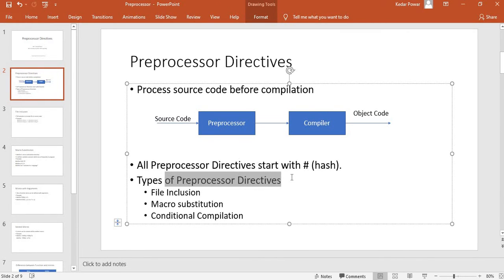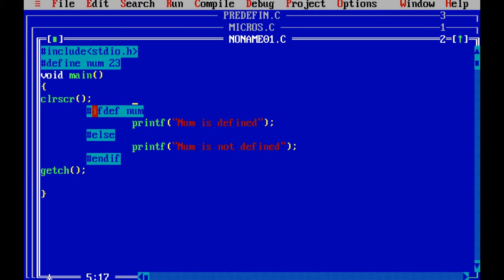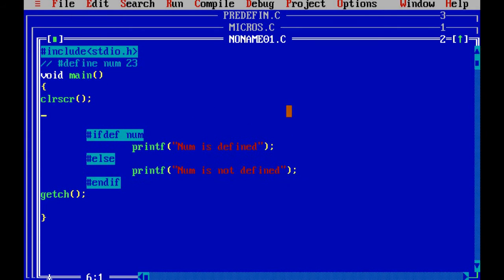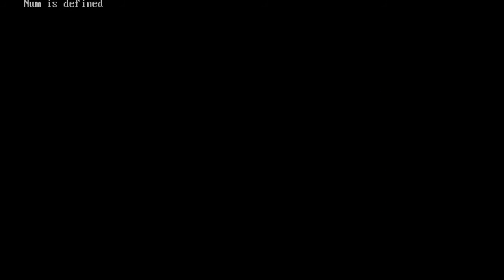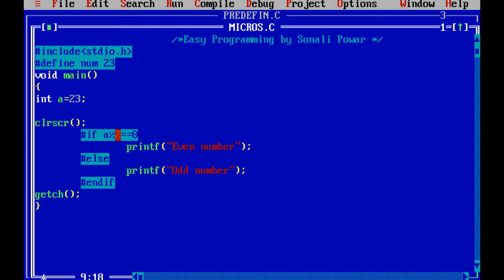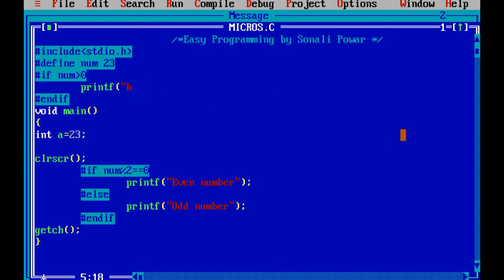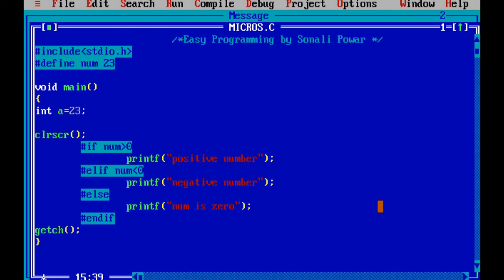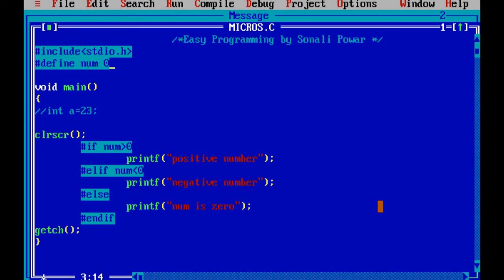Preprocessor Directives in C, Conditional compilation, Predefine Micros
Predefine Micros